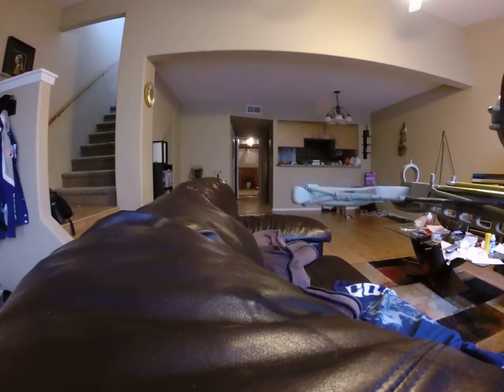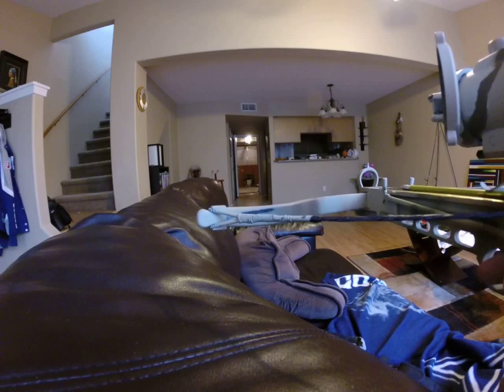MTech crossbow with red dot scope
I show some mods to the crossbow and shoot a rabit target scoring a lethal hit.